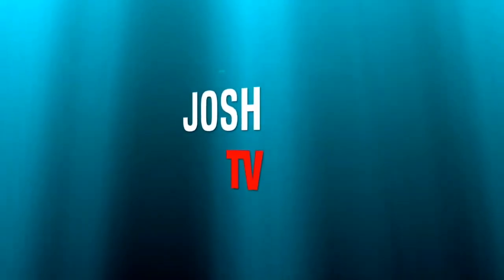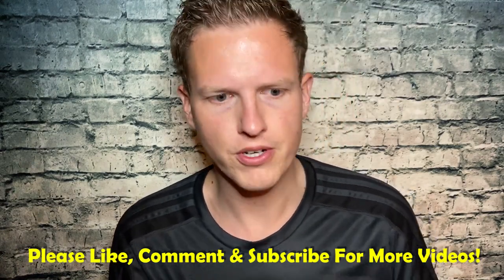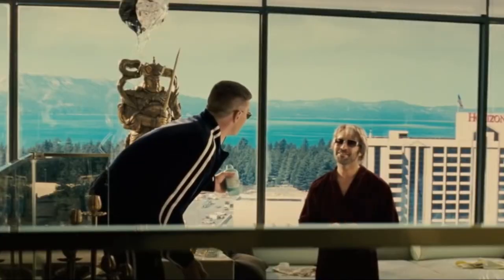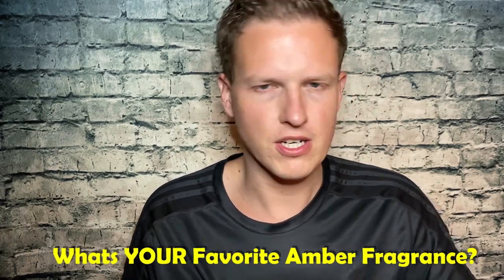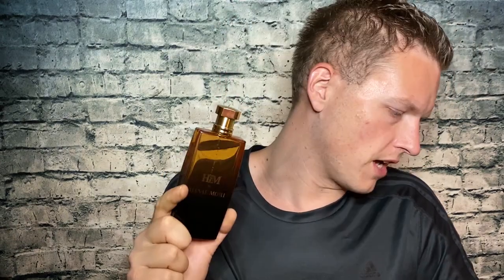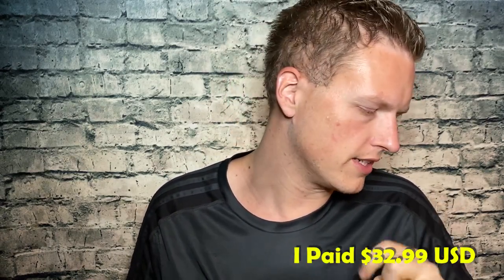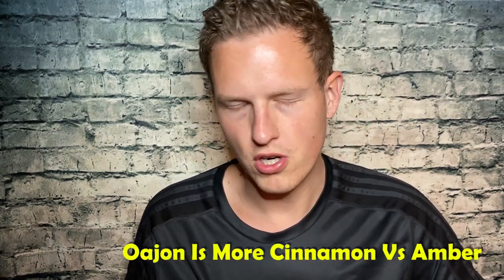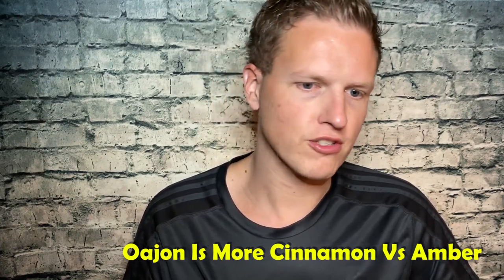HIM Hanae Mori EDP (Hidden Gem?) Fragrance / Cologne Review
Hello Friends! Today I wanted to share my thoughts on HIM by Hanae Mori EDP. A unique fragrance I couldn’t pin down right away, featuring amber, cinnamon, and violet.. have YOU tried this fragrance?

Him by Hanae More

"Chirp Wheel+"